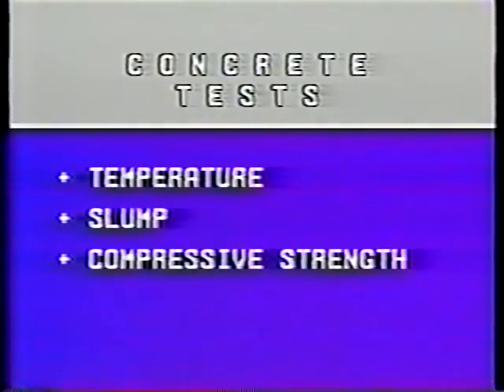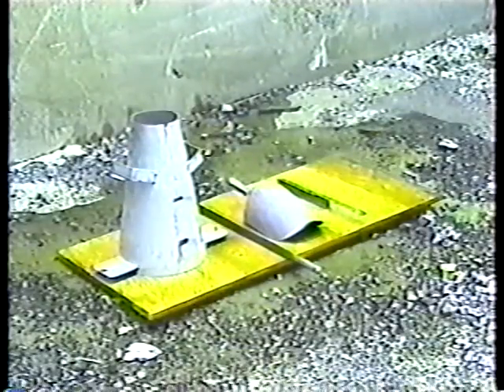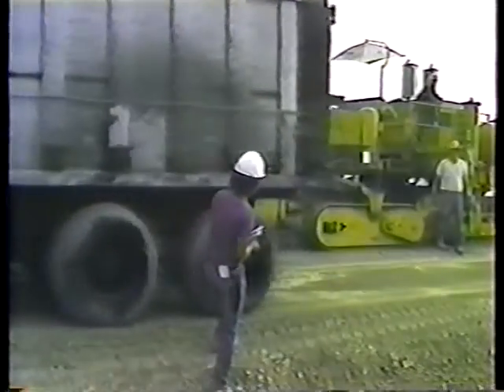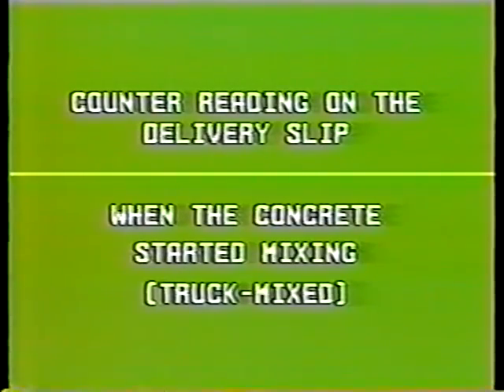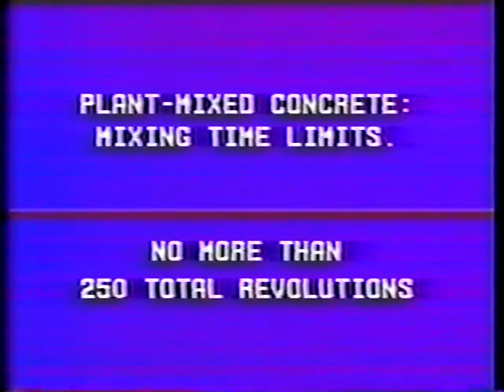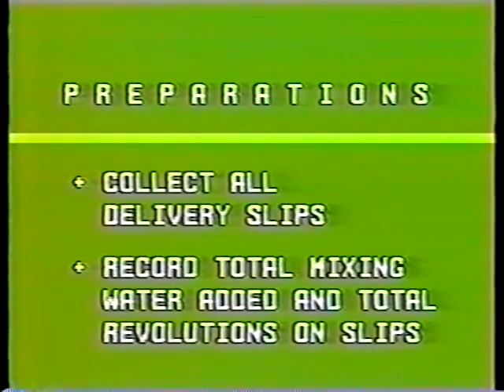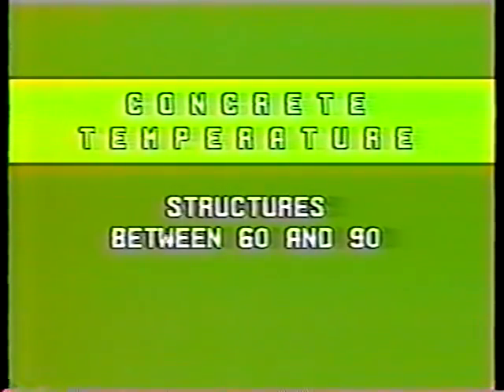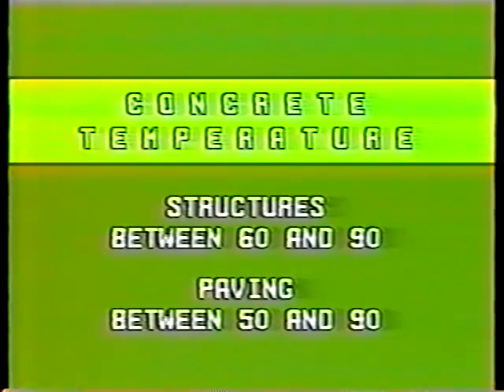Field Testing Concrete (Part 1)